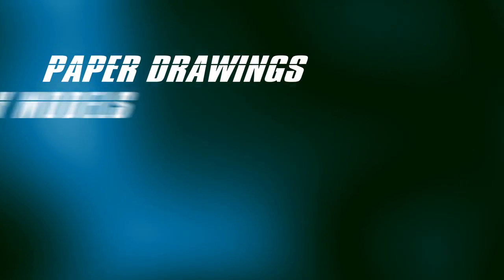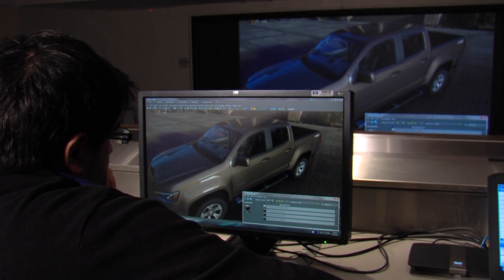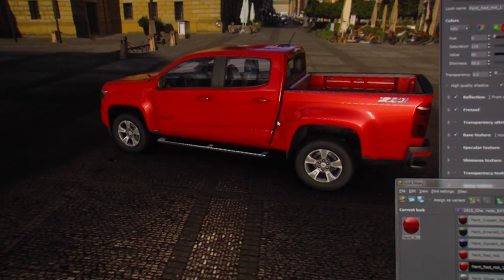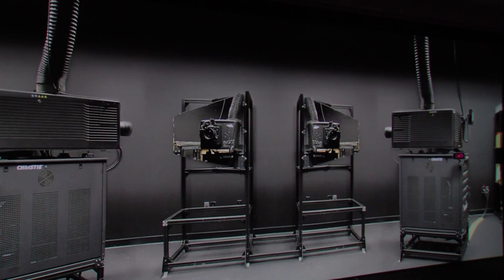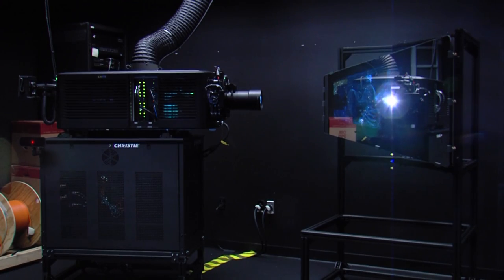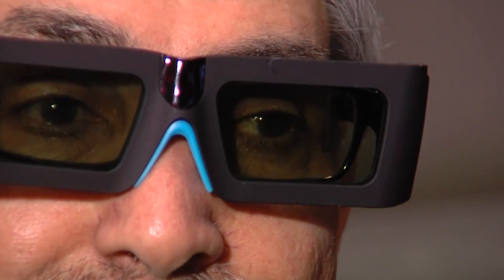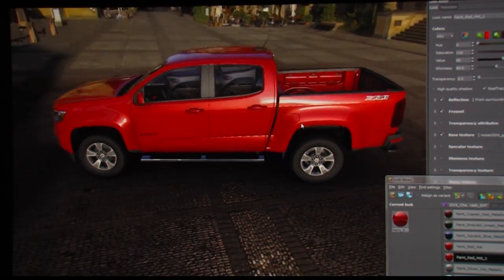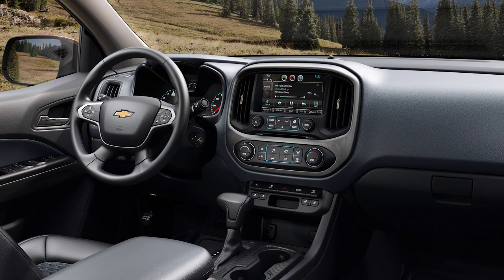Chevrolet Colorado being designed on the PowerWall